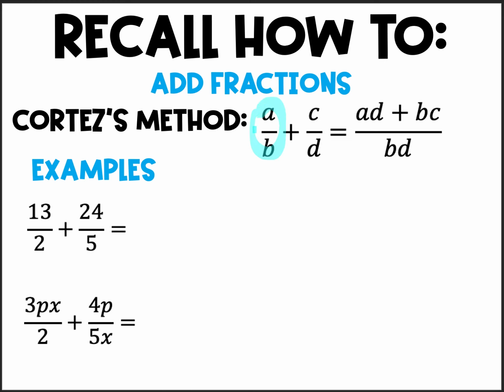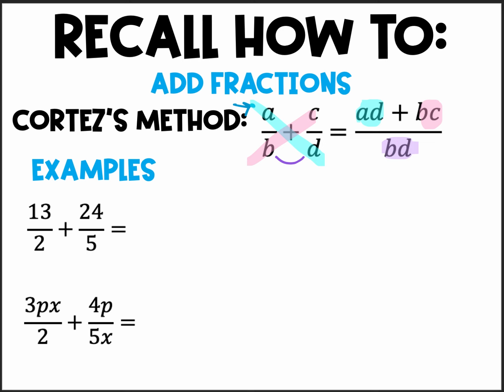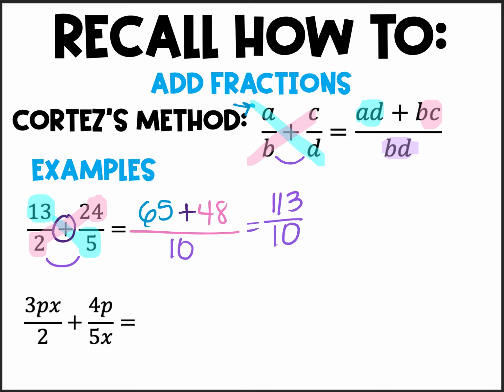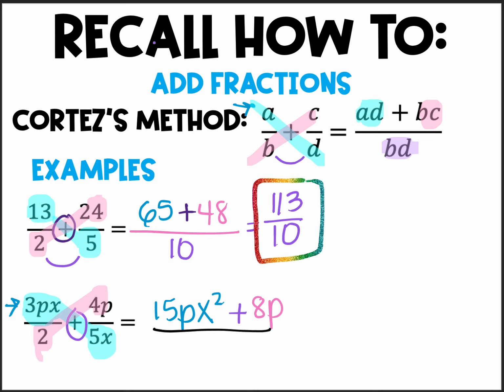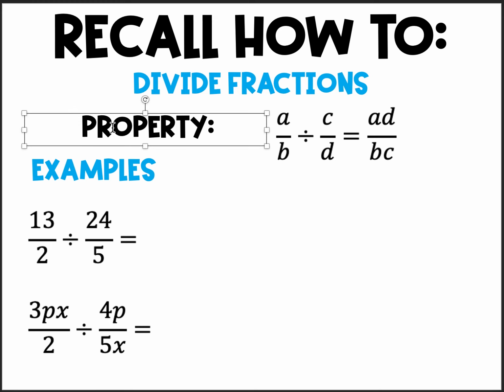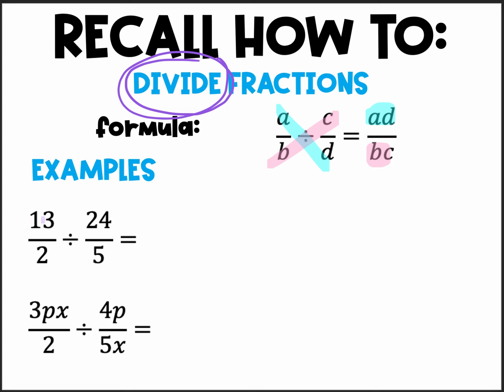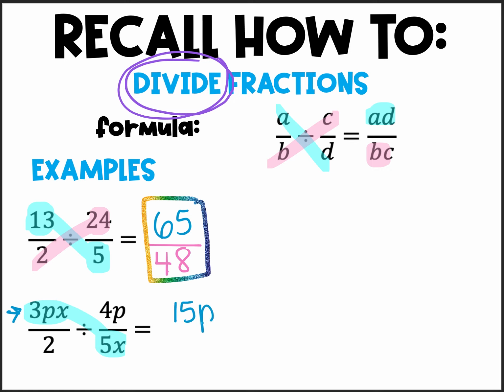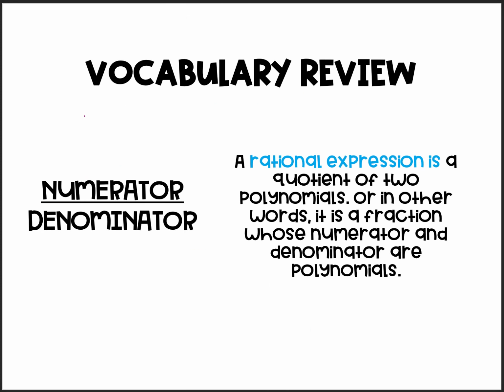Review Adding/Subtracting and Multiplying Fractions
Introduction to Chapter 1.6: Other Types of Equations

Publisher: Pearson
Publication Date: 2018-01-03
Edition: 12th